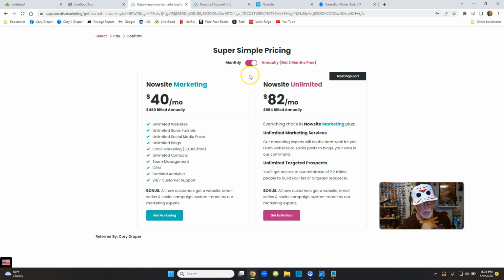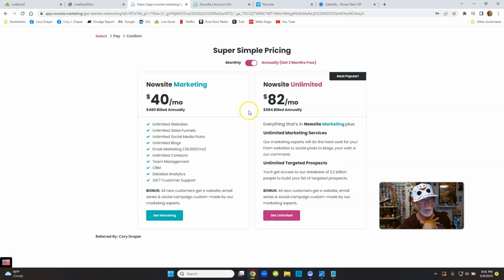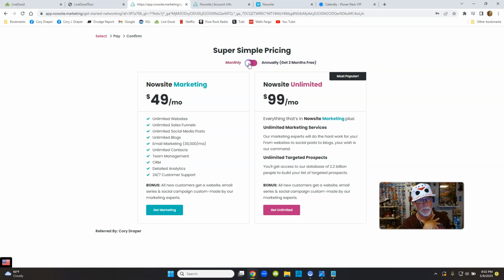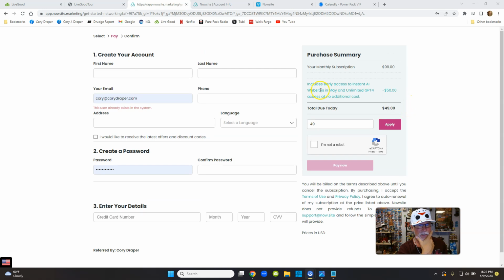LiveGood 50% Off Nowsite AI Software Membership, Get Codes!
Enter code (49) to receive 50% off monthly fee
Enter code (490) to receive 60% off annual fee

I use Nowsite AI Technology to generate unlimited leads
Click above

Learn how to make 15 second videos to get free leads on

All LiveGood training can be done by video

LiveGood sends daily emails for 30 days to those who take free tour

Any and all claims or representations, as to income earnings on this web site, are not to be considered as average earnings. There can be no assurance that any prior successes, or past results, as to income earnings, can be used as an indication of your future success or results.

Thank you for understanding requirements of disclosure to remain compliant...